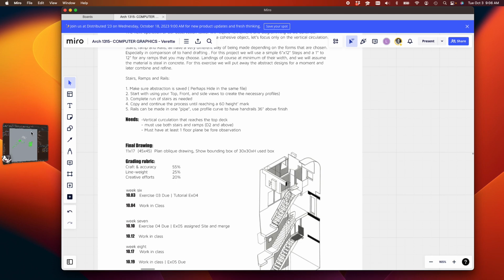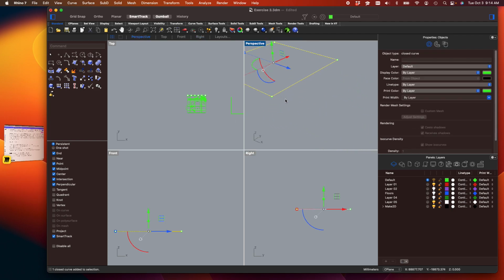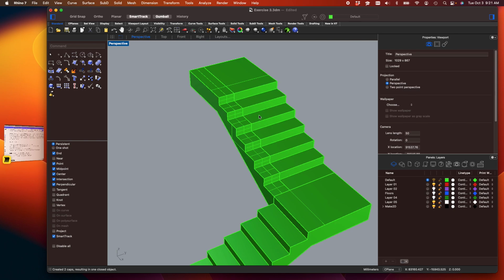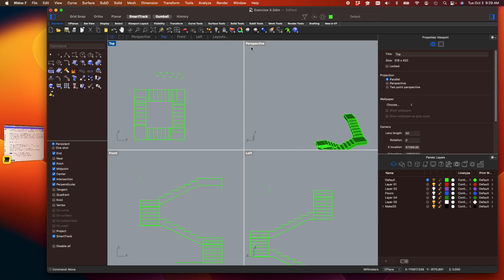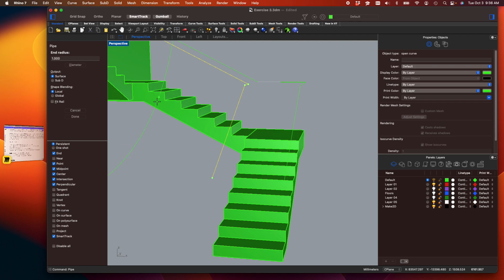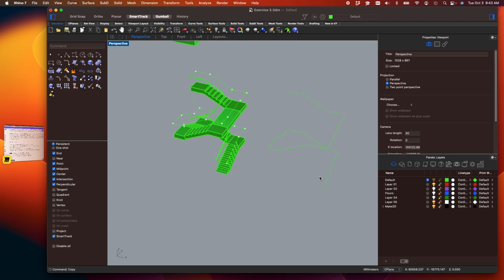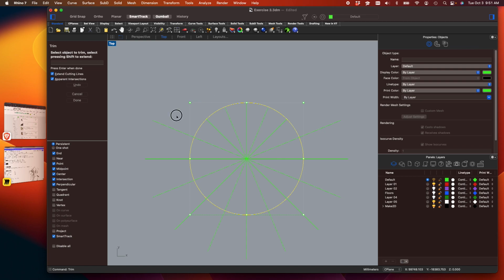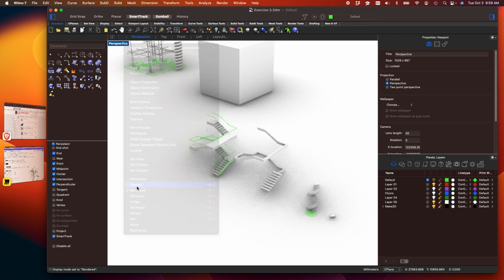Computer Graphics - Assignment 4 | Stairs, Ramps and Rails - Part 1